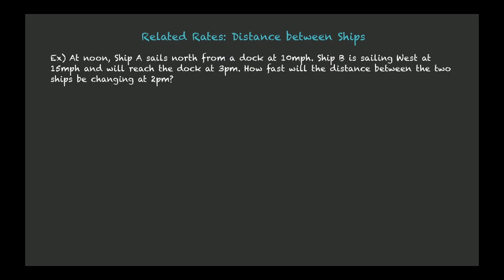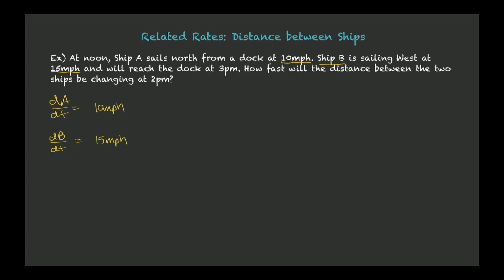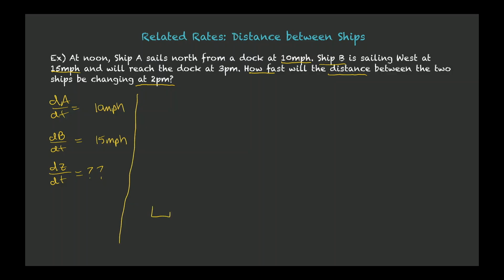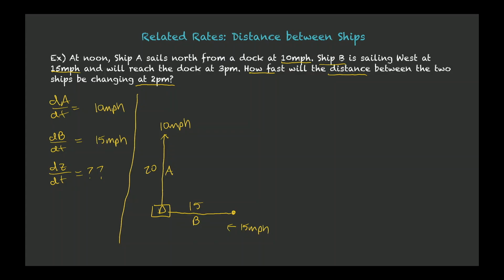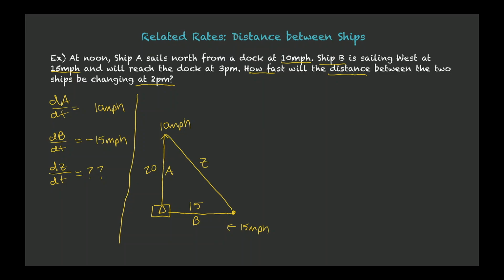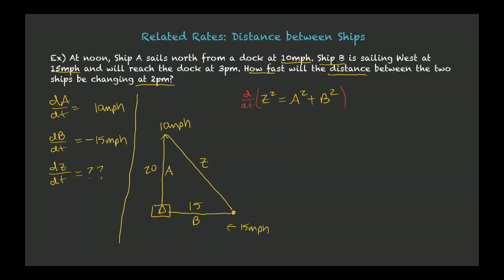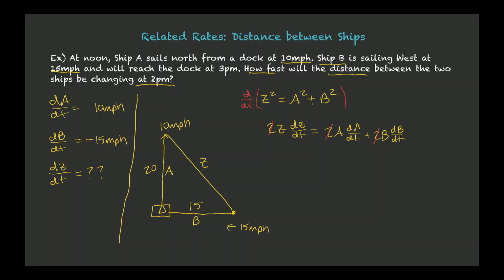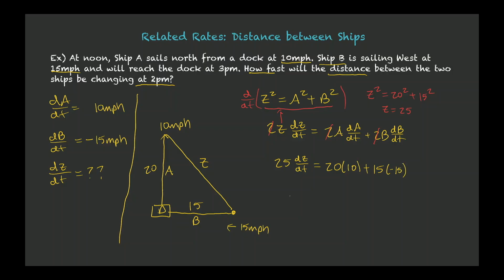How to Solve Related Rates Problems: Distance Between Two Moving Ships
Learn how to solve a related rates problem involving two ships moving and finding how quickly the distance between them is changing. Step-by-step calculus explanation with tips to avoid mistakes—great for exam prep!